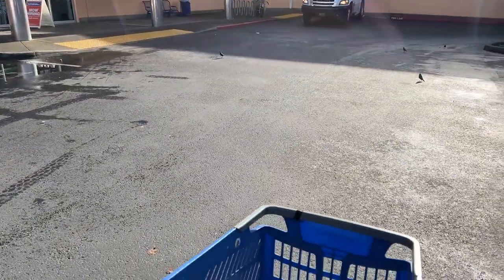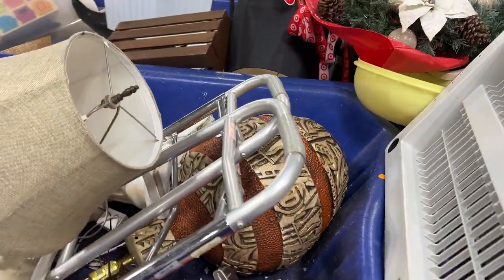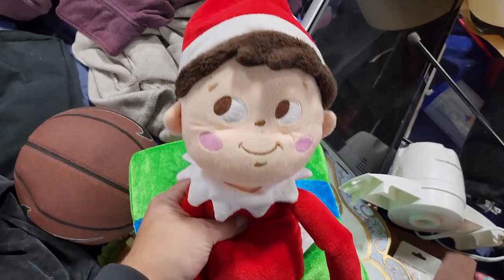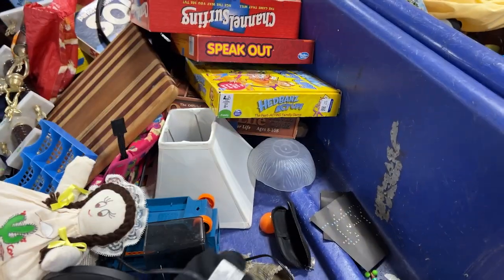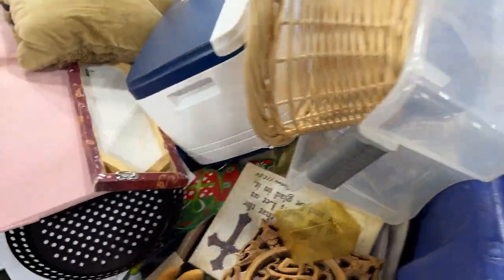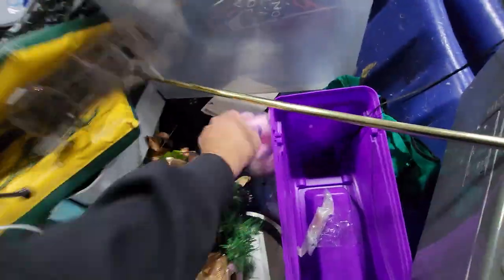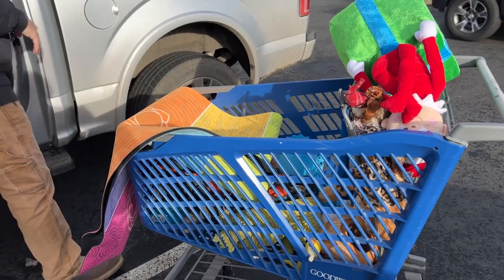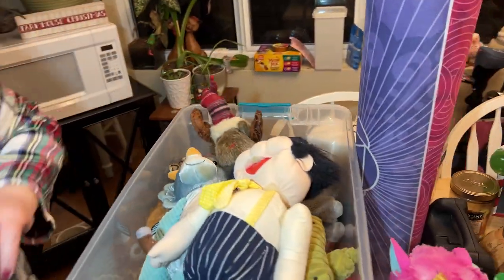I TOLD HIM TO CALM DOWN! (The Goodwill Bins Got Crazy!)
Shop with me as we look for unique items to resale on Mercari, Poshmark and Ebay at the Goodwill outlet Bins. John and I had a great time thrifting today, But john went nuts with all the stuff! I Know we were in a hurry but he lost it! We left with some amazing  items and then got a big surprise on the way out!